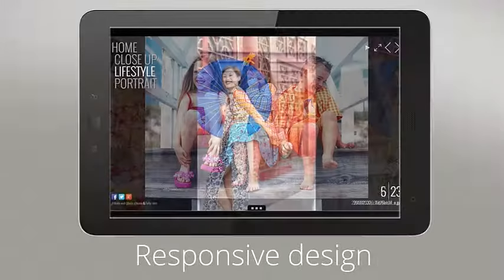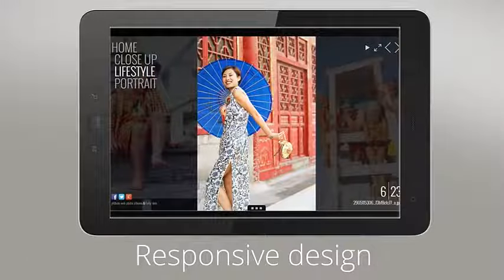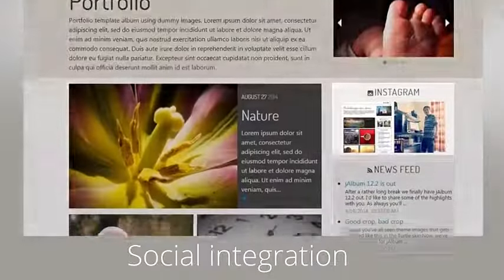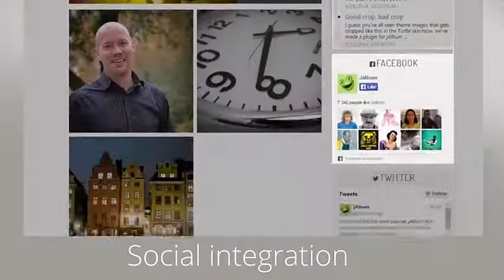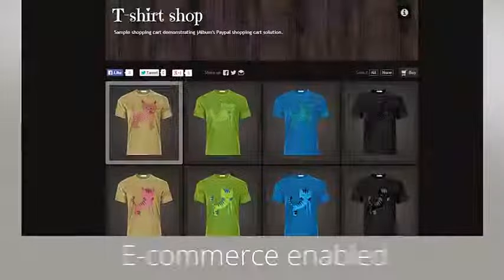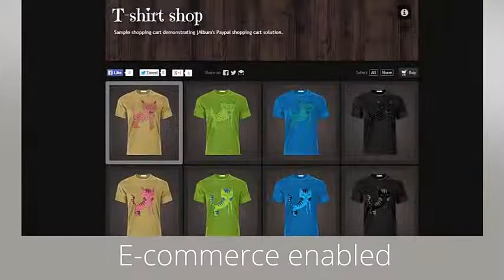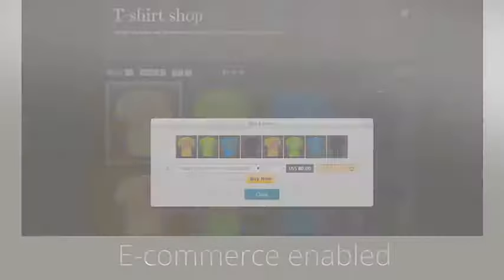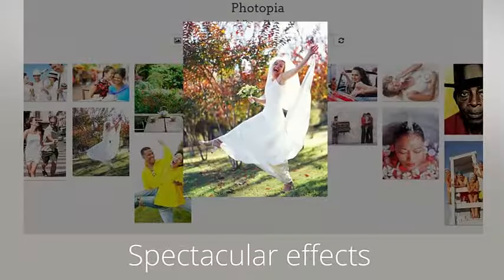jAlbum introduction | Download now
Meet jAlbum, the most powerful and easy way to present tons of images on your website. jAlbum makes web photo galleries and helps you organize your image and video files in a snap. today